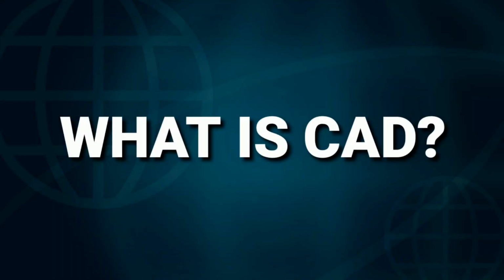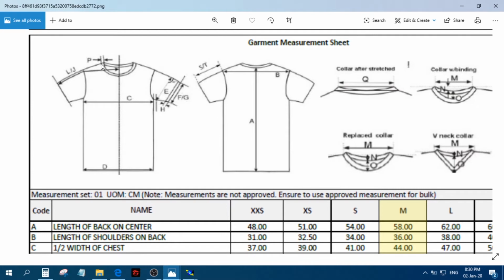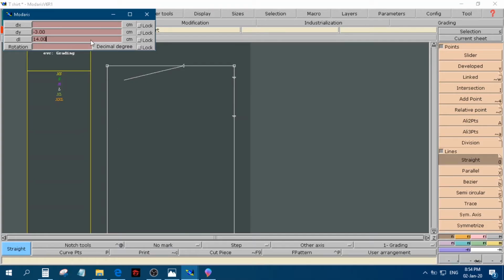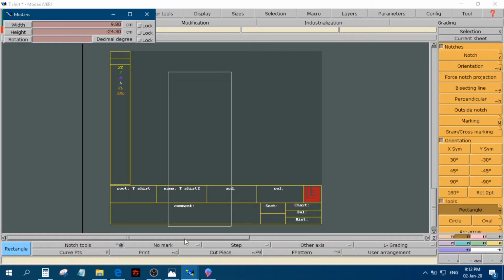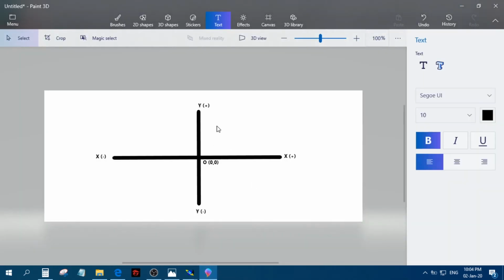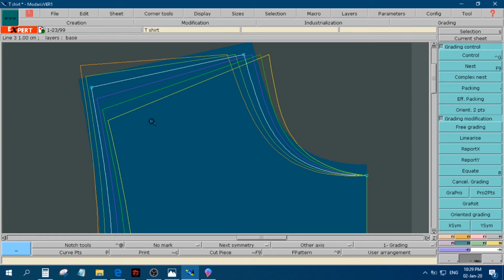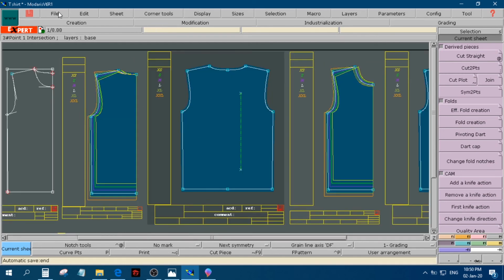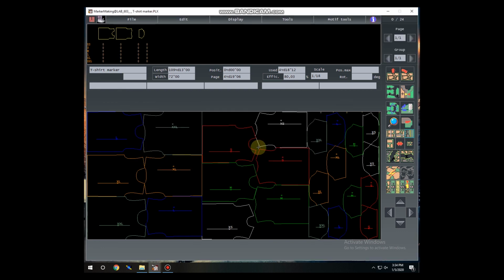Making t-shirt pattern and marker using Lectra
Tutorial for making  t-shirt pattern using a CAD software (Lectra Modaris V6R1). V8R1 version has almost the same settings.
I tried to make it as easy as possible so that beginners can learn the basics of Lectra Modaris software.